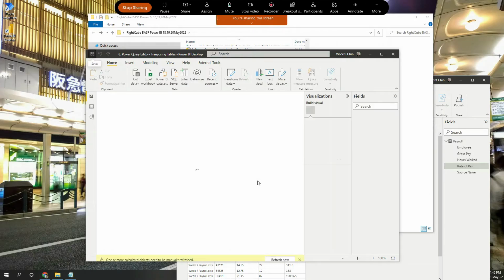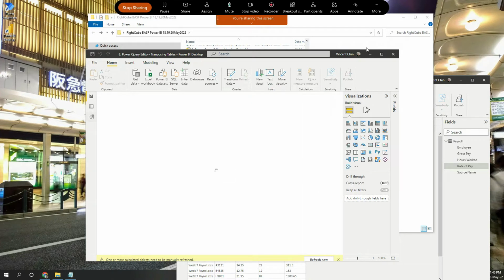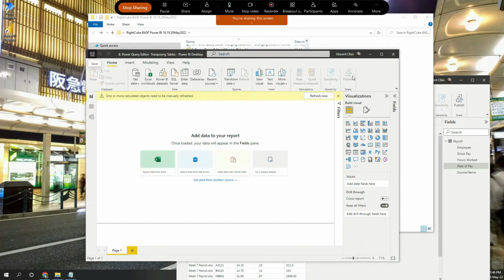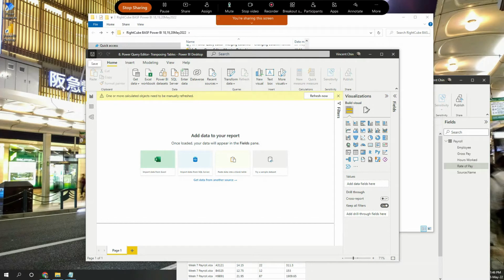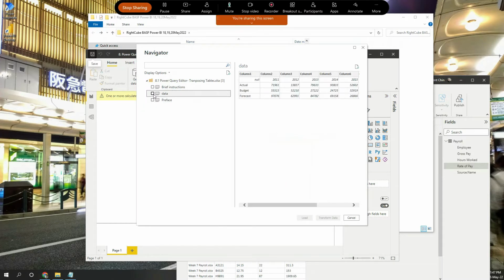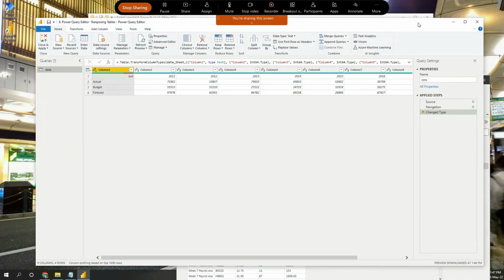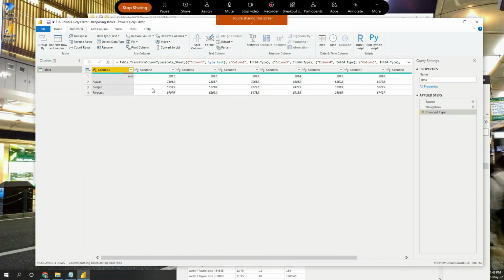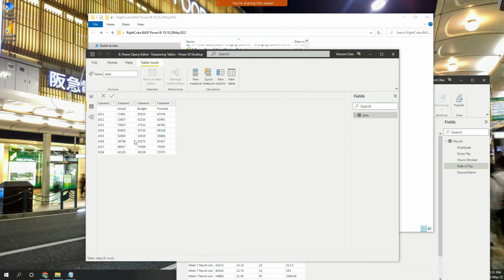How to transpose data in Power BI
This video is a class excerpt from the 3-day Business Intelligence with Power BI.

The video talks about doing correct transposing and compares the differences between transposing and unpivoting.

Tools/topics referred to in this video:
Power BI Desktop, Power Query Editor, Transposing